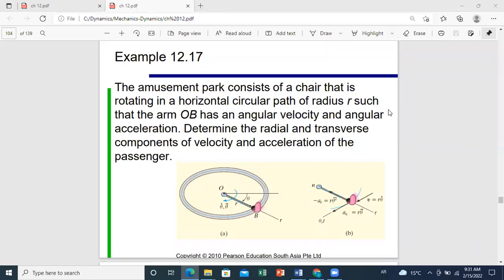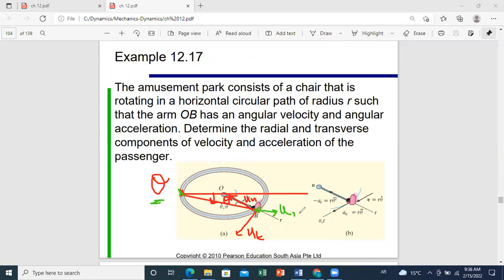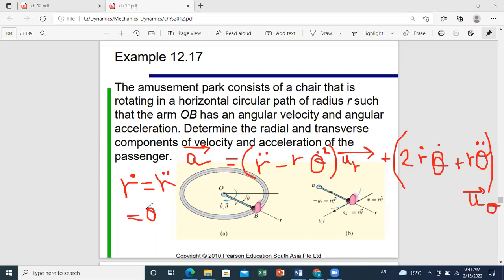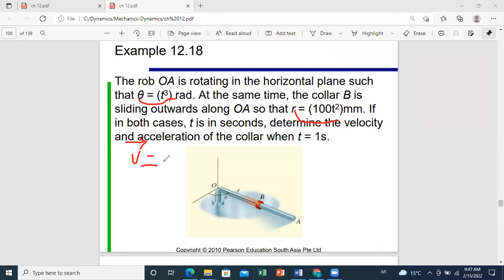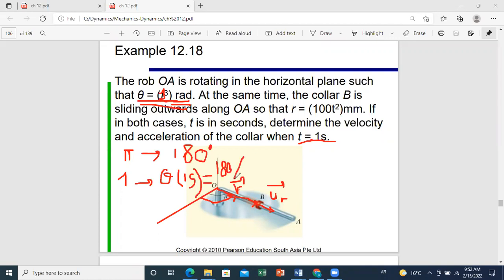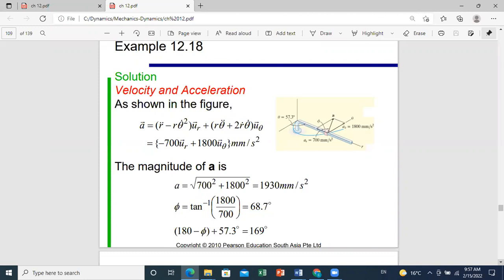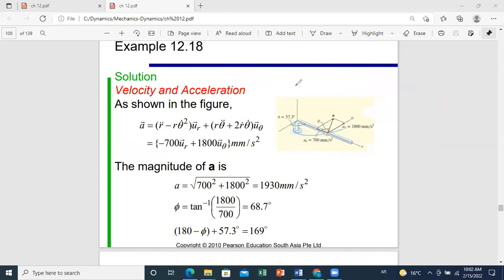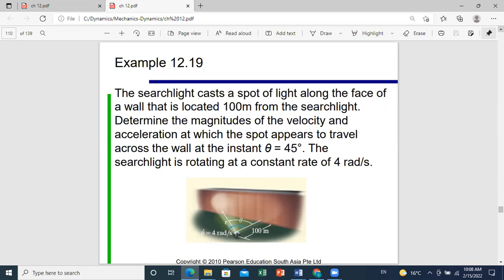SP22 - Cylindrical Coordinates - Part 1